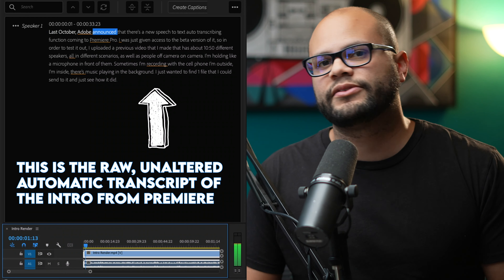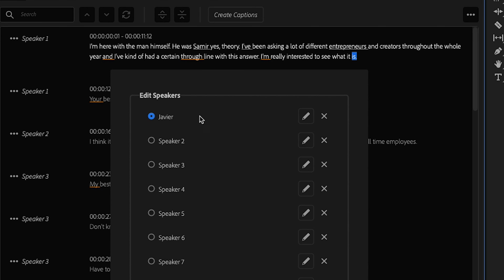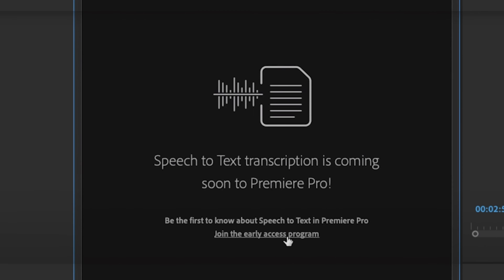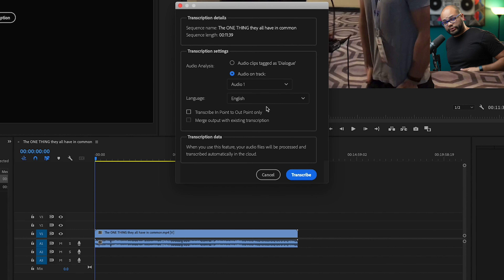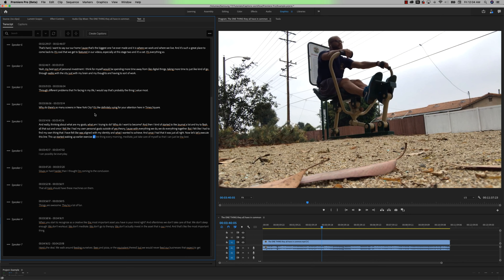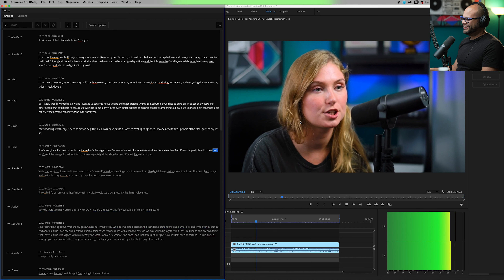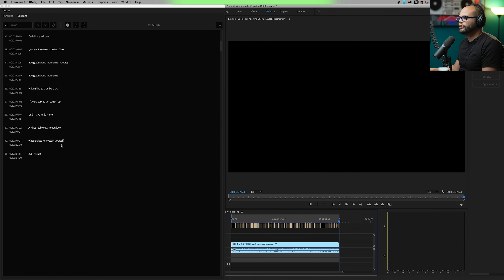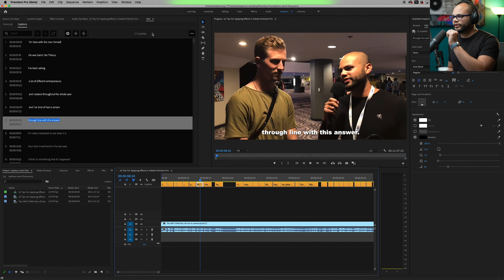Premiere Pro Speech To Text Auto Transcription Is Blowing My Mind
In this video I give my first impressions of the new Speech To Text Automatic Transcription feature in Adobe Premiere Pro. This allows you to auto generate transcriptions of your sequences using Adobe Sensei,  keeping your whole captions/subtitles workflow within the premiere pro software. What a game changer!

00:00 Showcasing a automatic transcription
00:39 initial thoughts on how Speech To Text Works in Premiere
03:35 how to access the speech to text feature
04:25 Transcription interface details and walkthrough
07:04 Examples of me editing a transcript
09:00 Creating Captions from the transcript
10:58 Outro